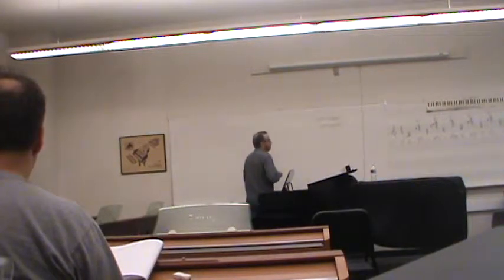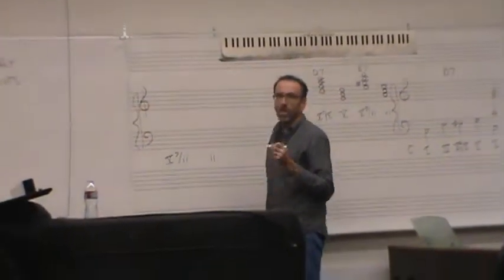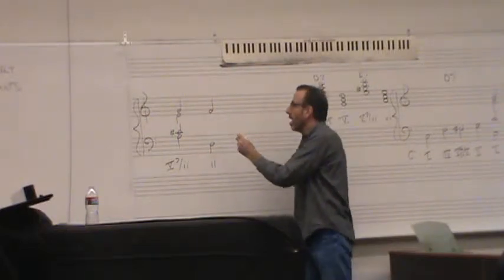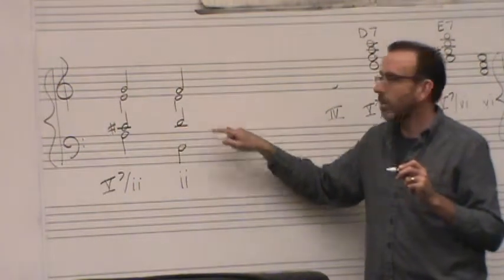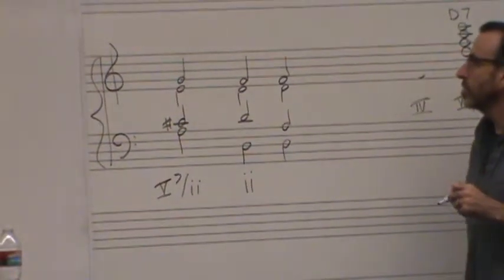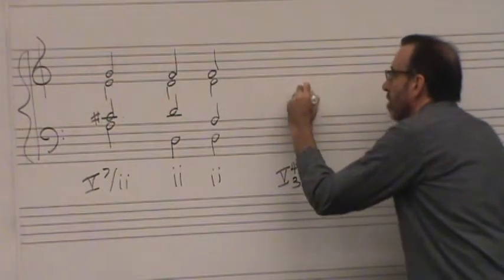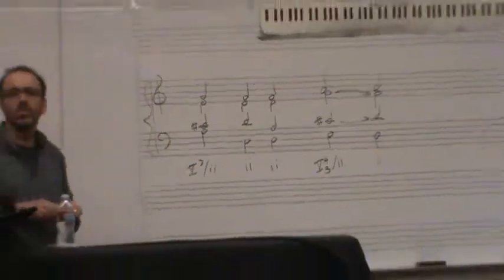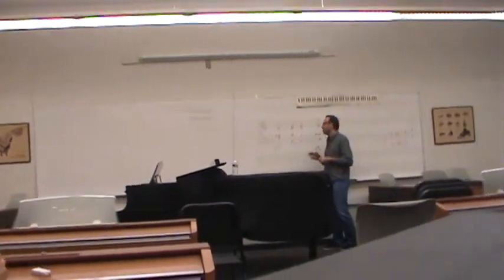Summer Harmony (Day 7) {Part 3} - Resolving Secondary Dominants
Doing this while going back to the "Resolving Sevenths" rules, and root positioned 5-7 to 1, with exceptional or optional frustrated leading tones.